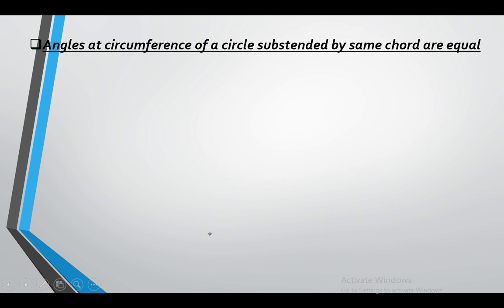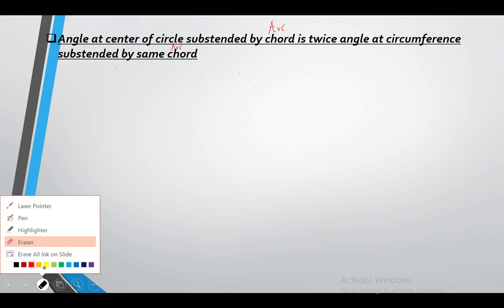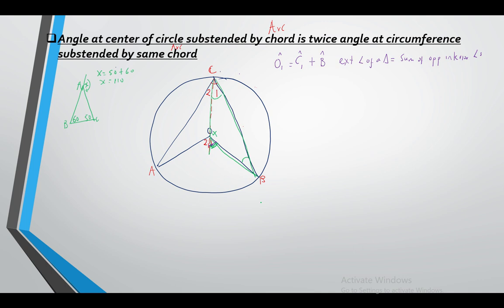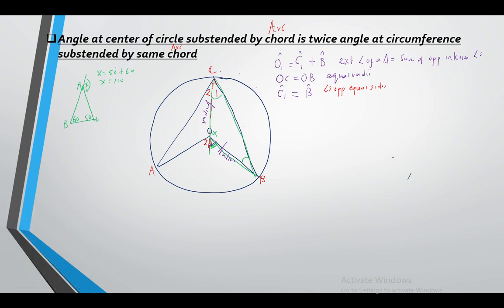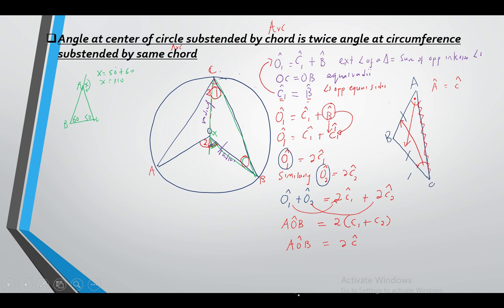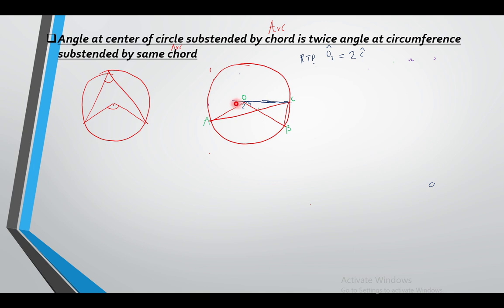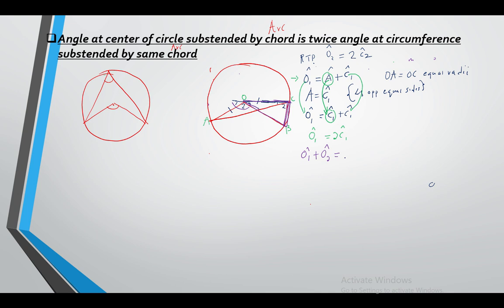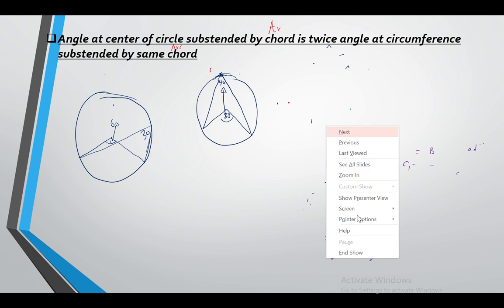eucludean geometry, angle at centre is twice at circumference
in this lesson we look at theorem angle at centre is twice angle at circumference, focus is on proof of theorem